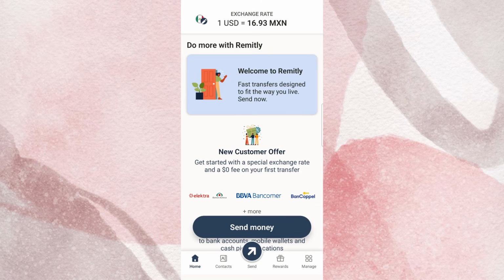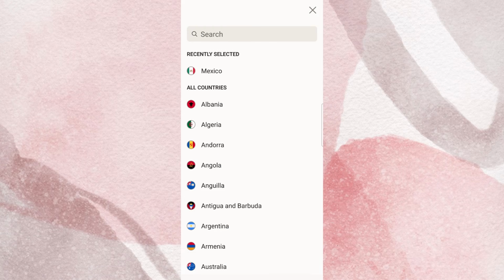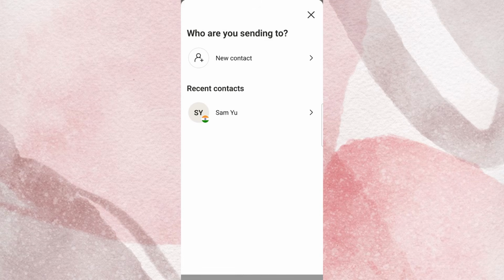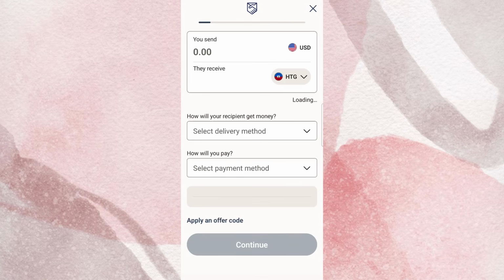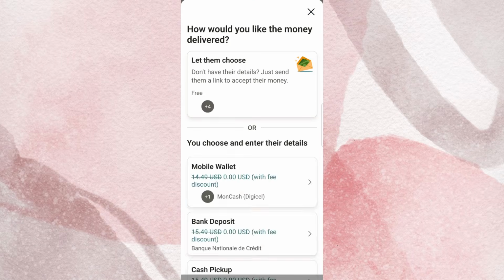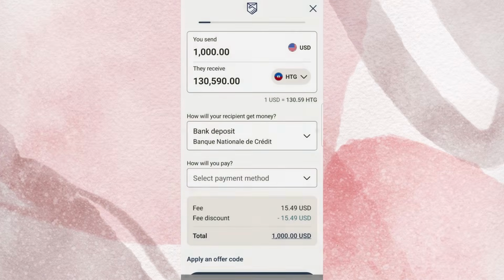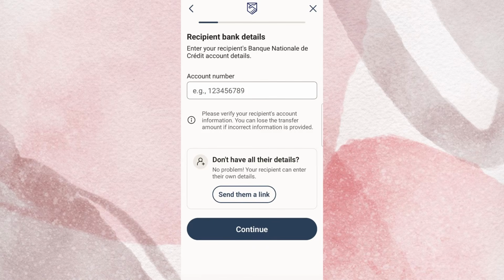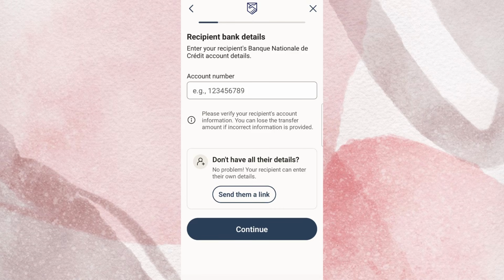How to Send Money to Haiti with Remitly (full guide 2026)